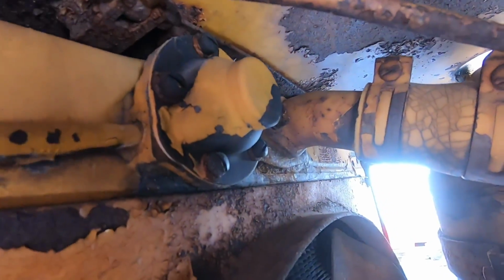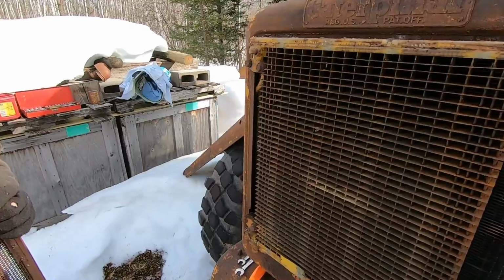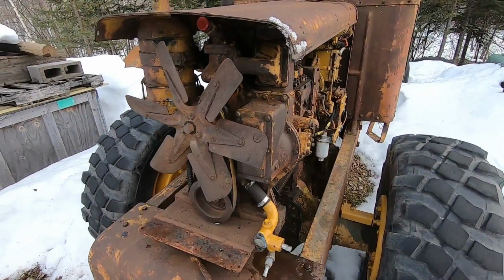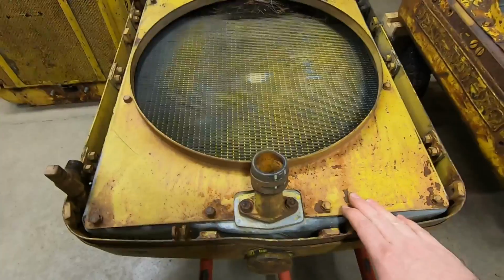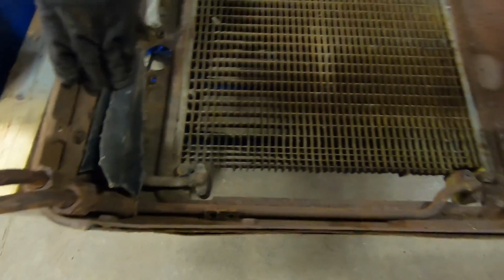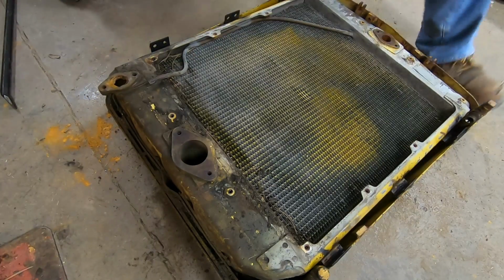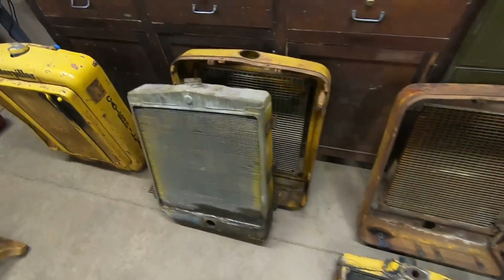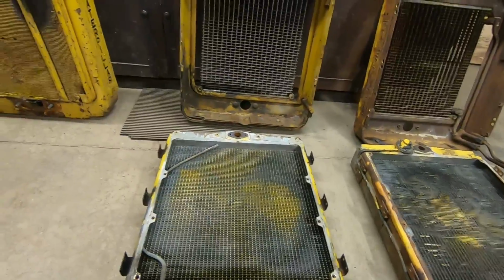Caterpillar 212 Grader 1U152 Radiator Removal & D2 5J1113 Radiator Repair Update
Removing the 212's radiator to fix a leak and starting to address 5J1113's freeze damaged radiator as well.